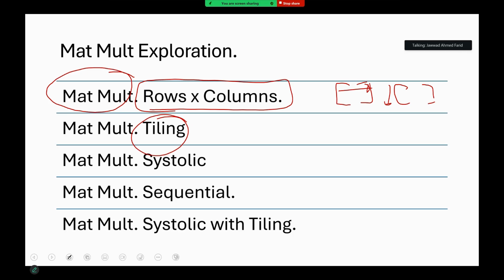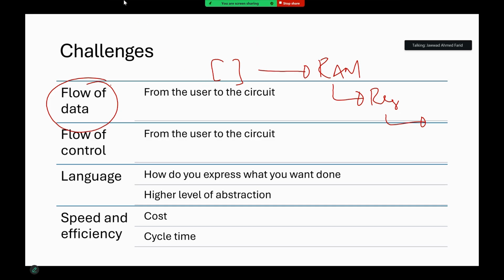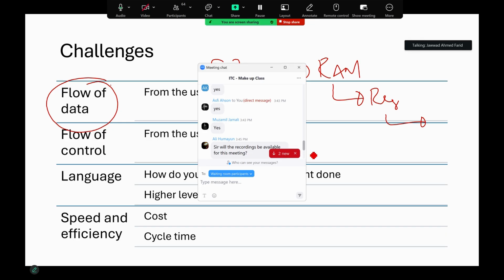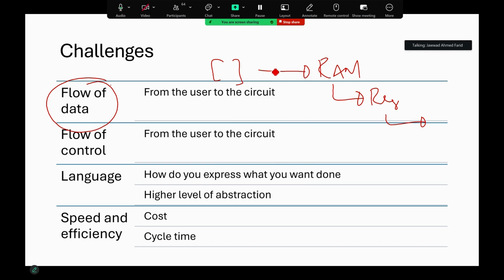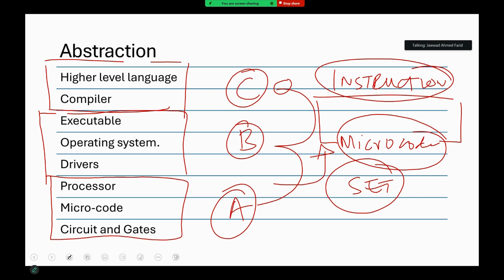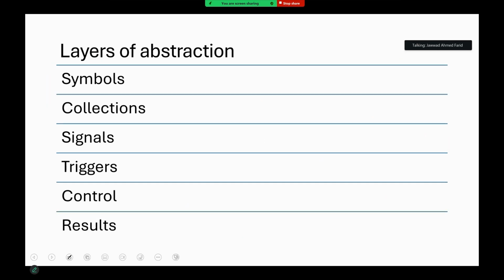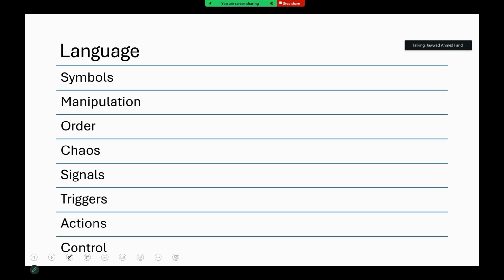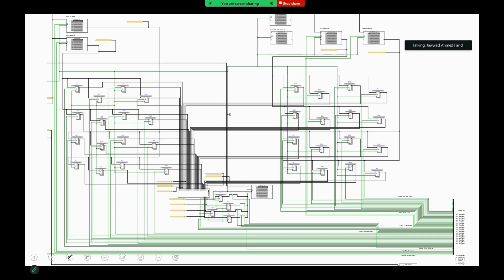Instruction Set. Language. Abstraction. Microcode. ITC - Part I. Fall '25. Urdu medium.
What happens when we add the ability to work with a higher level language that is beyond microcode in a digital circuit.

In week 10 and 11 of the computational thinking course at IBA we explore what it takes to add a simpler, yet higher language that comprises of 4 instructions.

Load Matrix A.
Load Matrix B
Store the resultant Matrix C
Matrix Multiplication of Matrices A and B.

The four instructions and the ability to identify, store, fetch, decode and execute makes it possible for us to multiply a sequence of matrices with your Logisim evolution 4.0 matrix multiplication circuit.  We do that by escaping the tyranny of micro-code within the ROM based PCU by introducing instruction sets as a language for control and data flow.

Extending the example of the matrix multiplication case for the computational thinking course at IBA Karachi. Fall '25. Taught by Jawwad Farid.